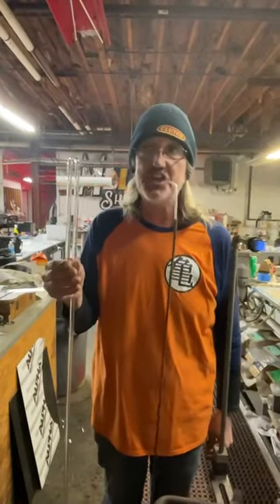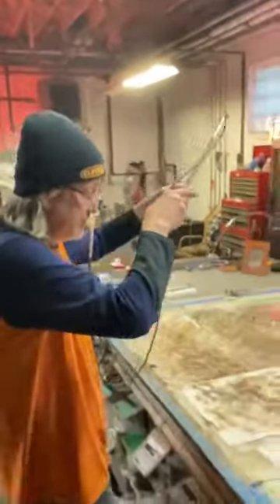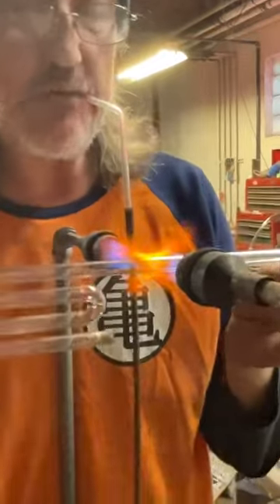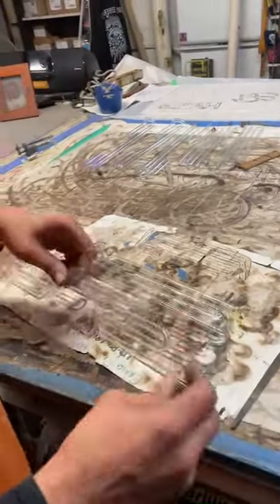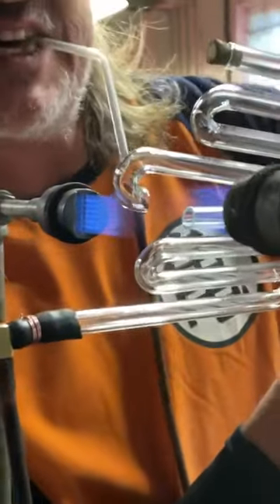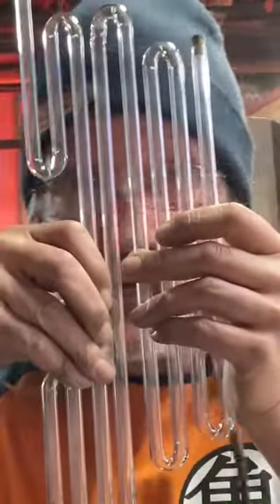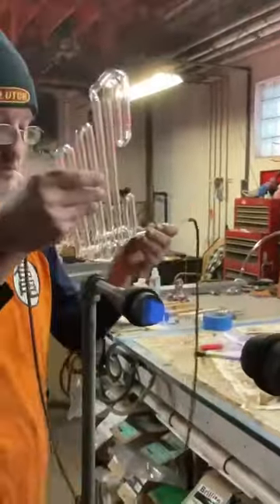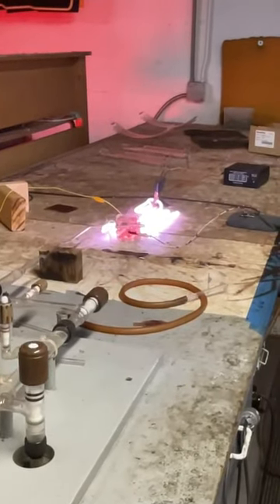Bending a B-9 Robot mouth